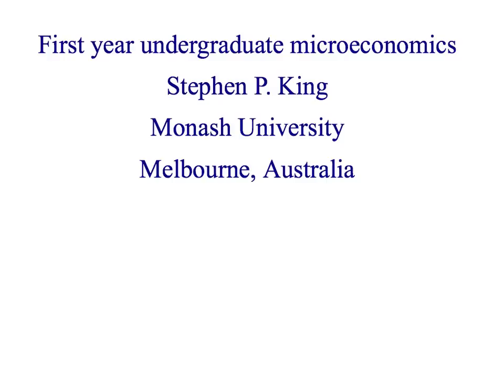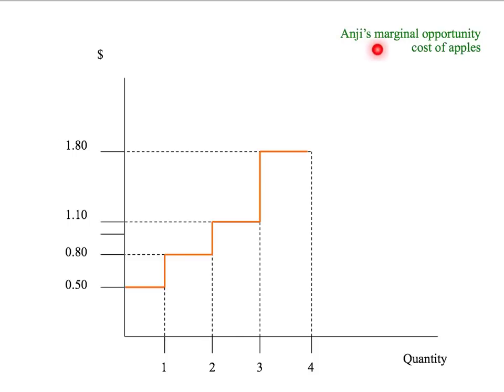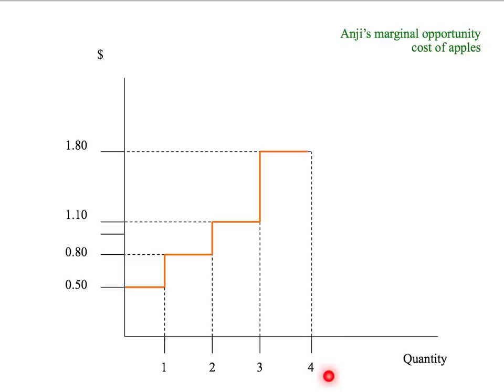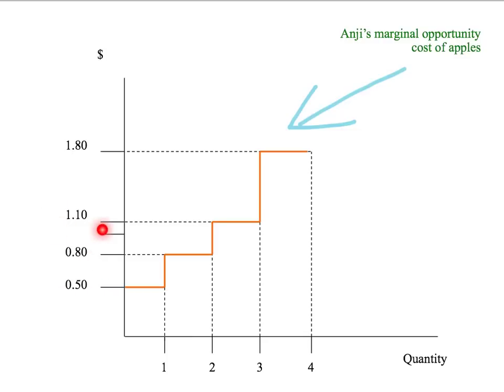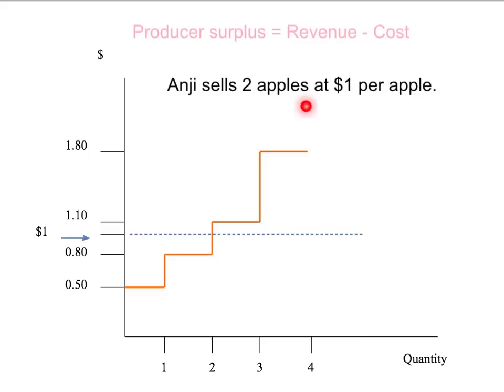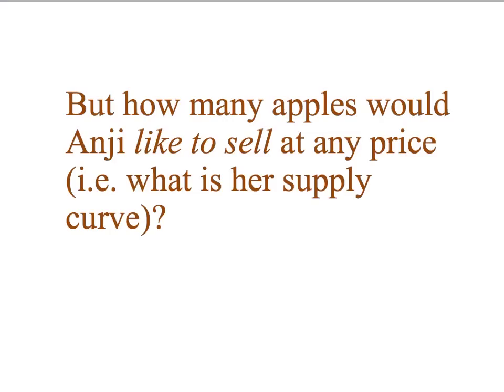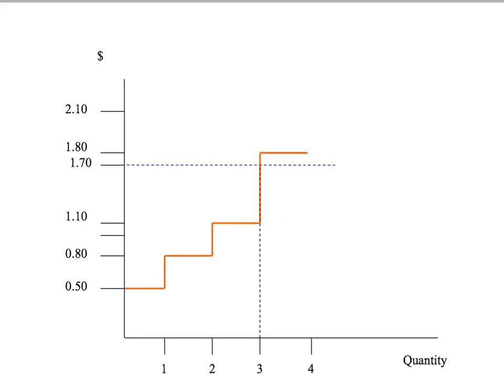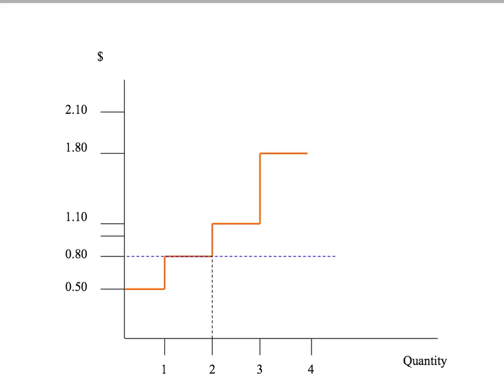9b - the marginal cost curve is the supply curve!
We know how to get producer surplus using the marginal cost curve. In this video we show that the marginal cost curve IS the supply curve. So we can use the supply curve to find a seller's gains from trade.